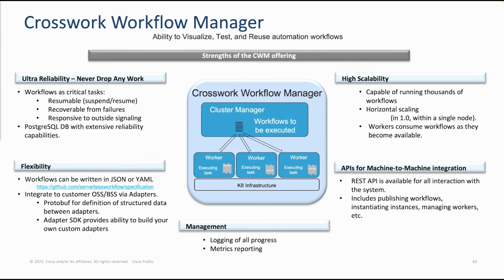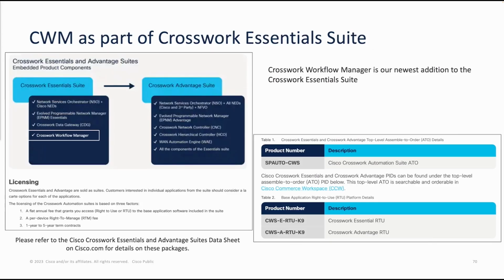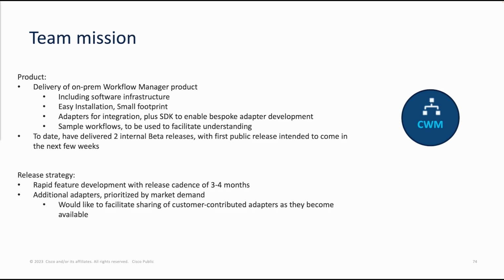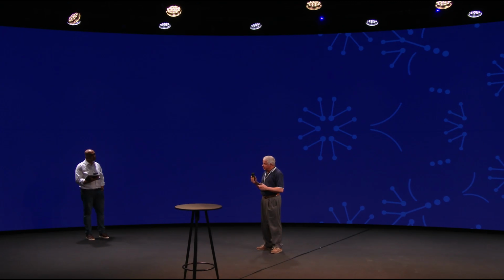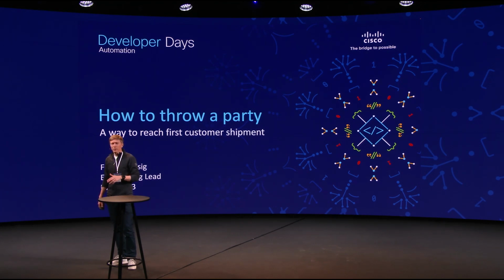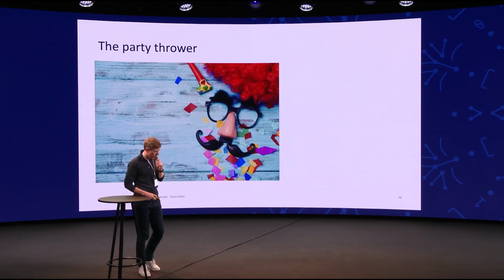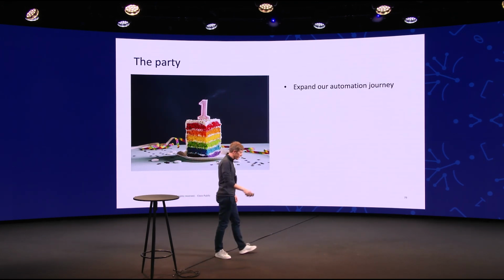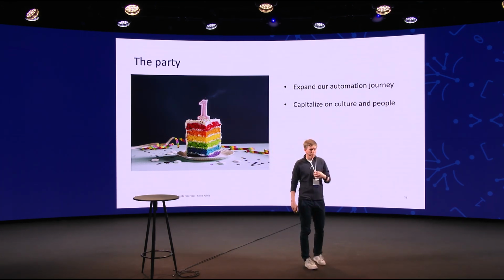Cisco Crosswork Workflow Manager - New Product Announcement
Crosswork Workflow Manager (CWM) offers a highly reliable platform for executing and managing workflow activities. The ability to recover workflows for failures is core to the system.

Speakers:
Lou Menditto, Leader Product Management, Cisco
Fredric Zeisig, Leader Software Engineering, Cisco